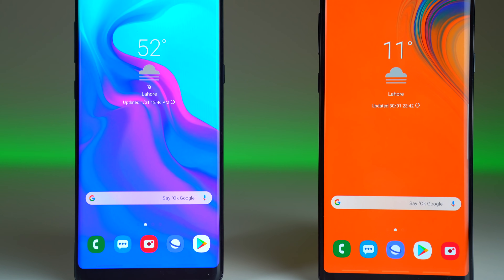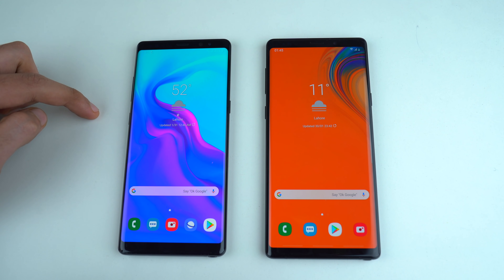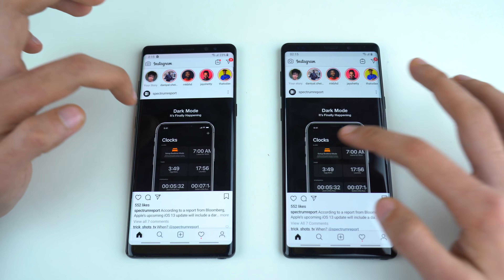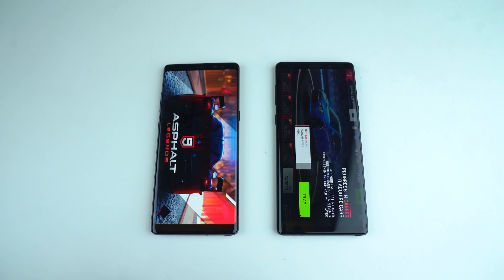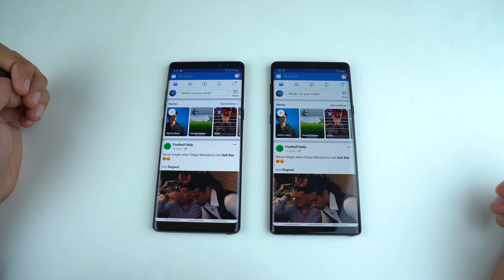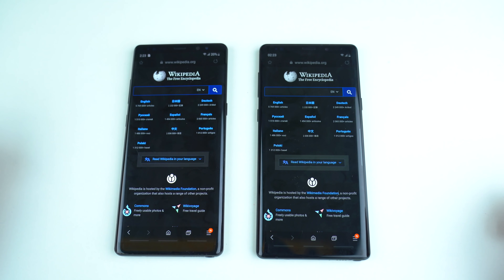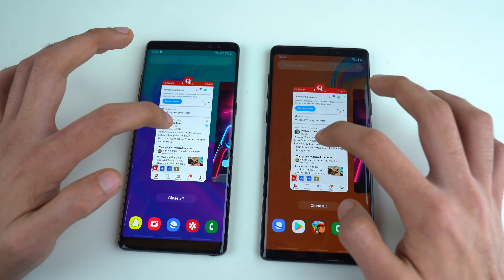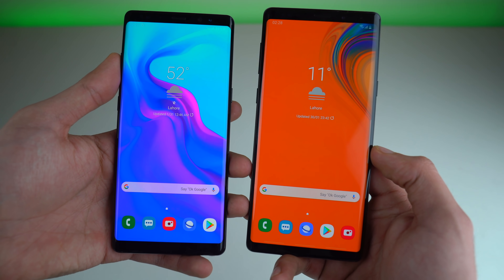Samsung Galaxy Note 8 One UI vs Note 9 One UI - Speed Test!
Samsung Galaxy Note 8 One UI  Android 9.0 Pie vs Note 9 One UI Speed test. Can Note 8 match the best of the best in apps opening speed, boot up, browsing & extreme multitasking? Let's find out!